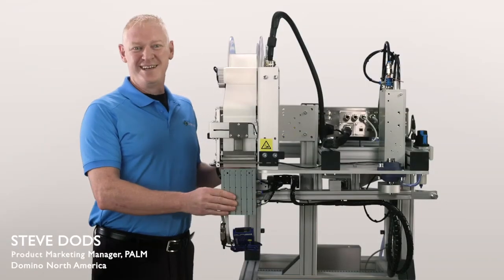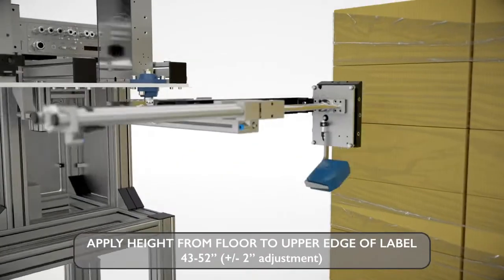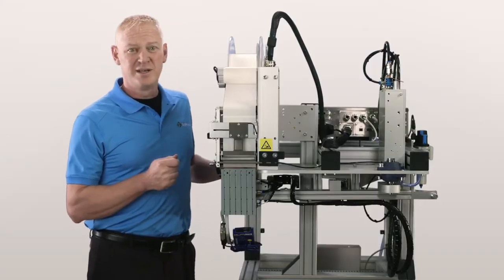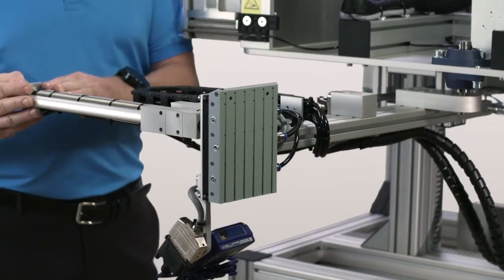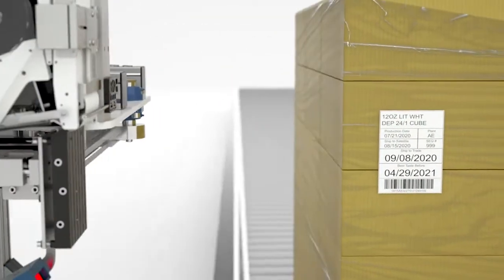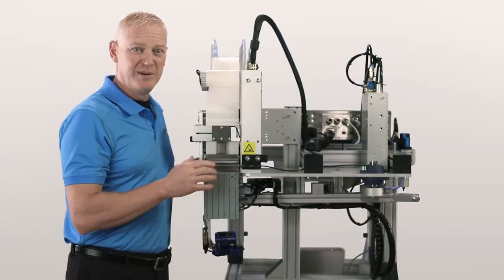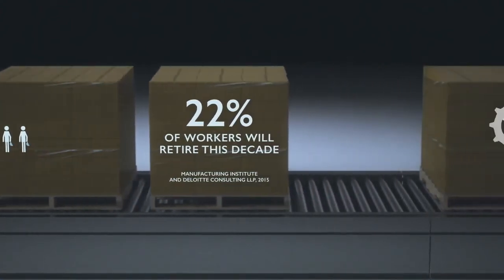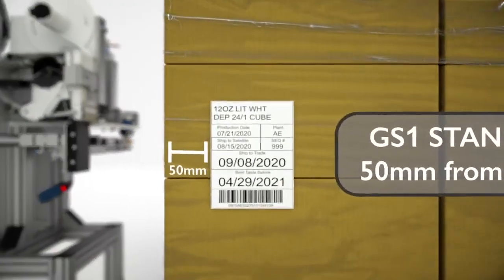Pallet labelling & Case labelling Compliance with Domino M230i Print & Apply Labellers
See how the Domino M230i range of Print & Apply pallet labelling machines can help boost your factory's traceability and coding compliance. Your factory can avoid chargeback fines and boost your customers' experience purely through the avoidance of mistakes, through automation and the application of proper pallet labelling and case labelling.